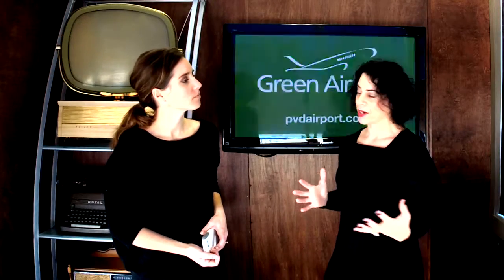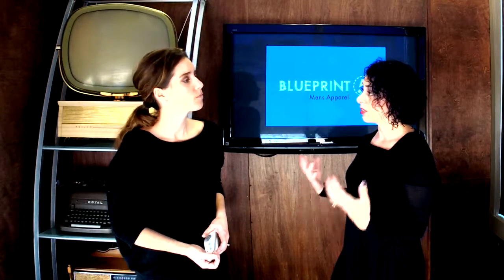Kristin MacRae, Organizing in RI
Kristin MacCrae,
Organizing in RI